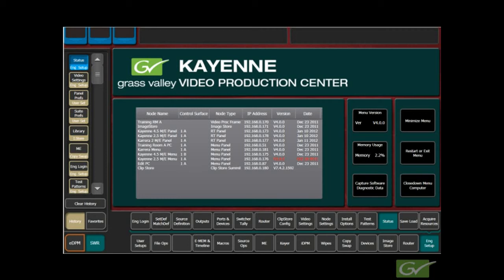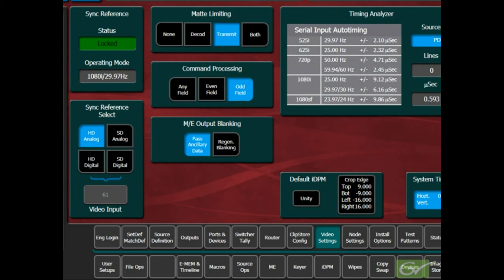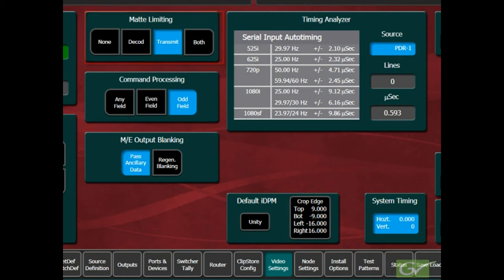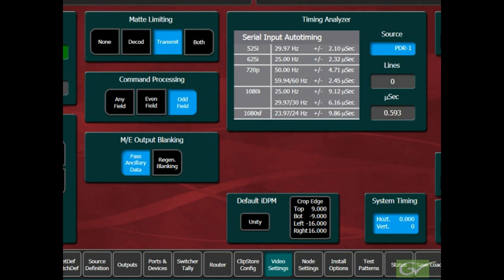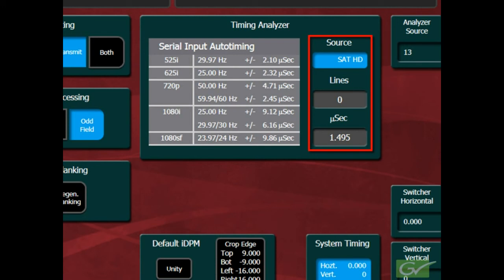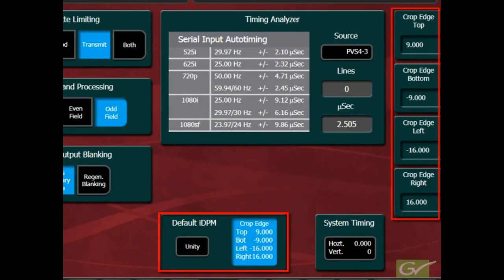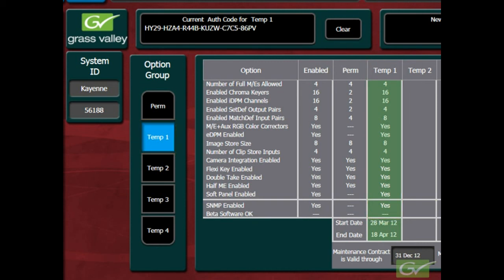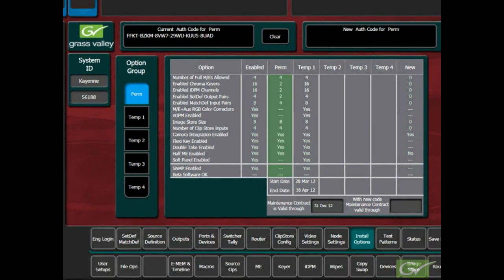Kayenne and Karrera Configuration Tutorial - System Video Settings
Configuring System standard, using the Timing Analyzer, Command Processing etc. Verifying system Options.